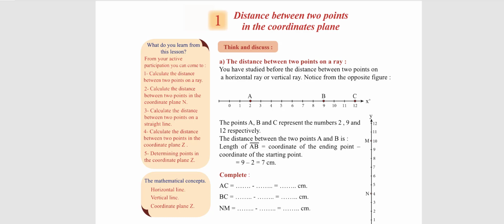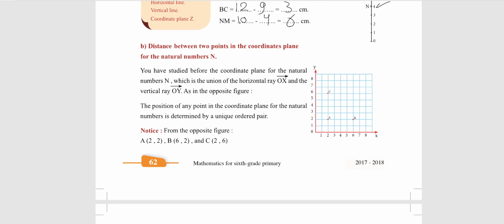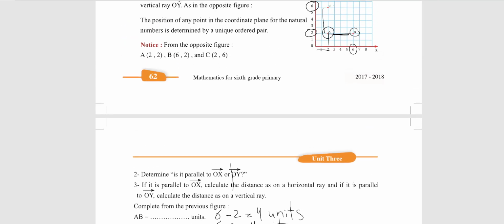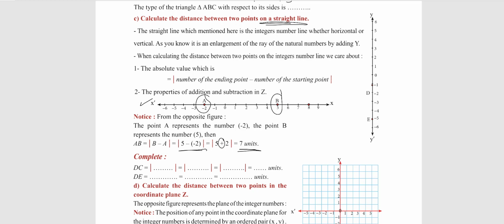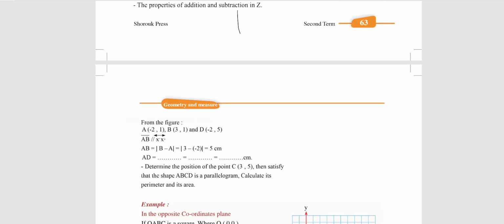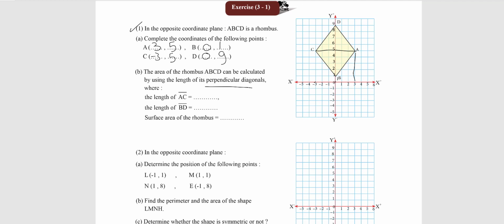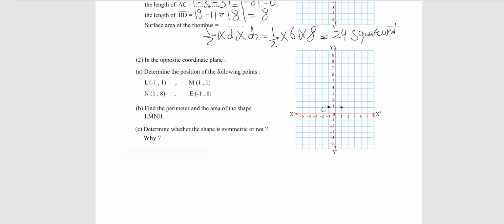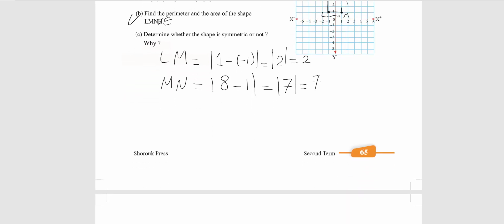U3 L1 GEO